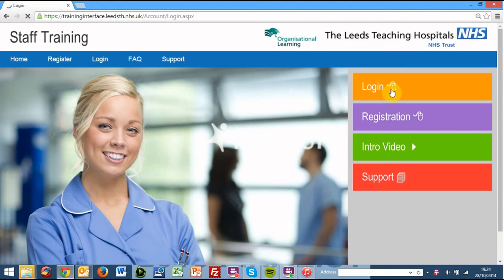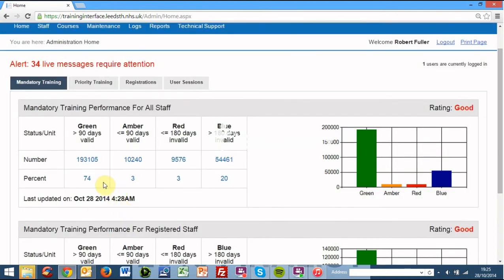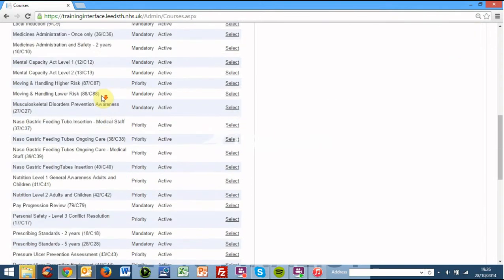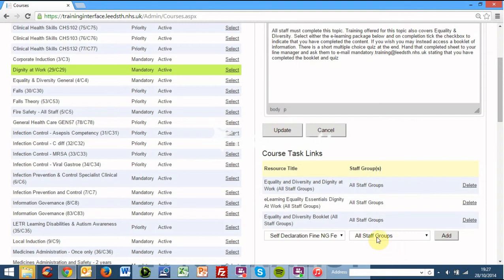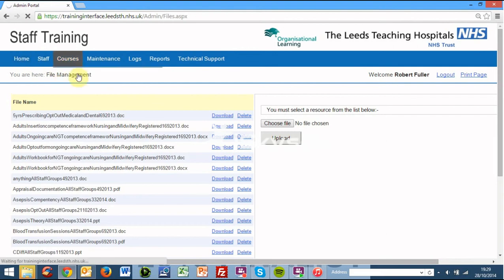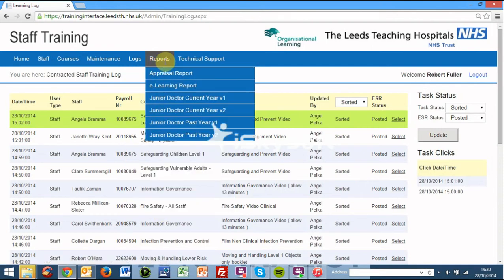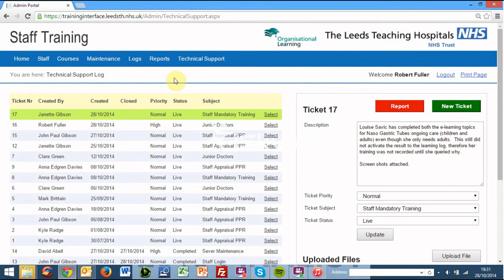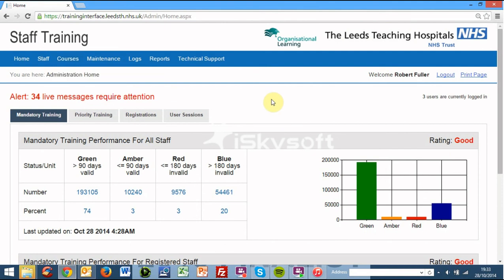NLaG admin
Overview of Admin side of Training Interface - FAO: NLaG.